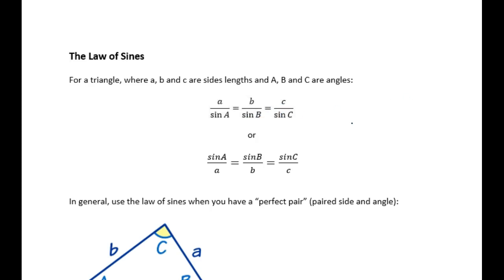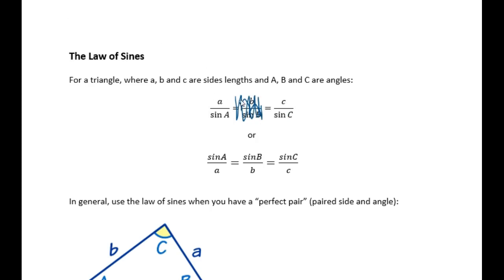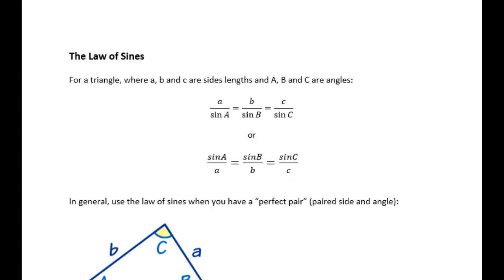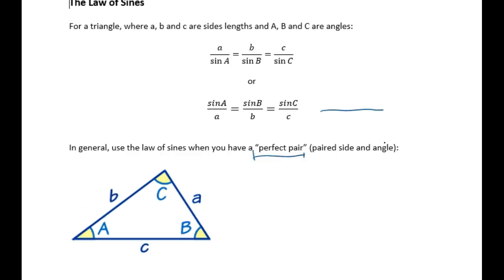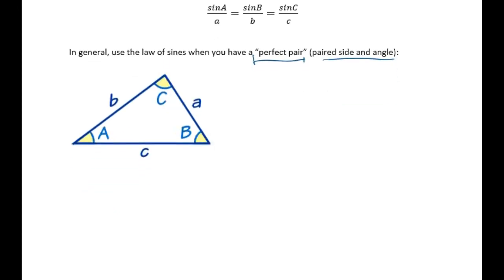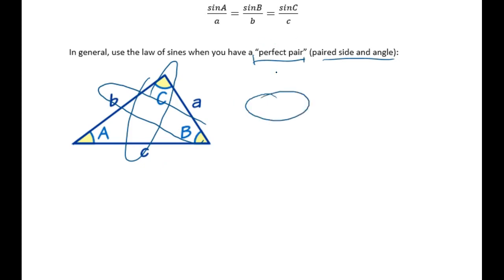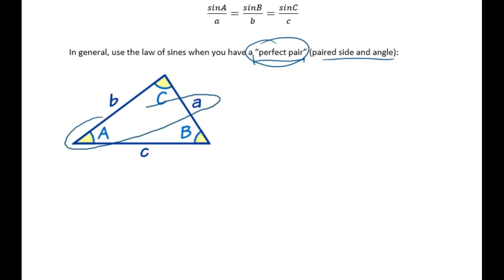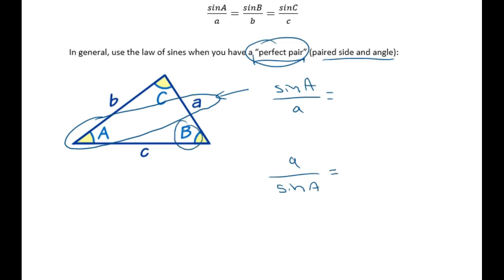L3_Sine Law Formula